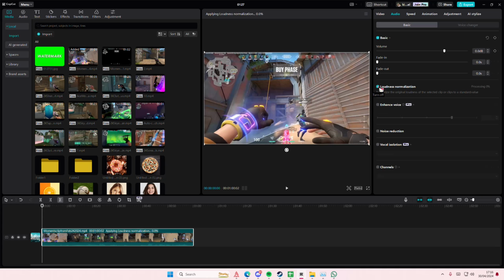✅ TECH TIPS: Capcut PC Tutorial: How to Normalize Audio Loudness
Normalize audio loudness on CapCut PC by watching this tutorial.